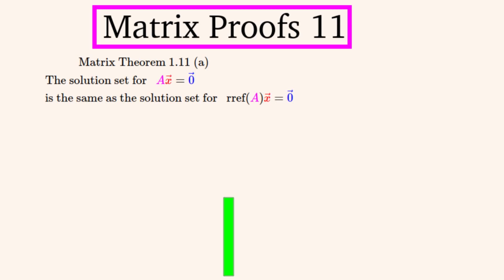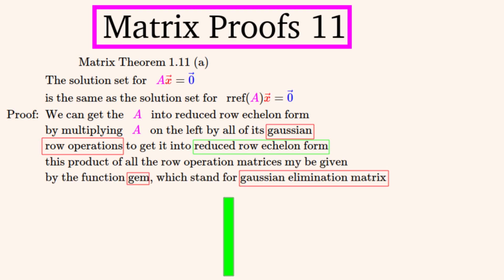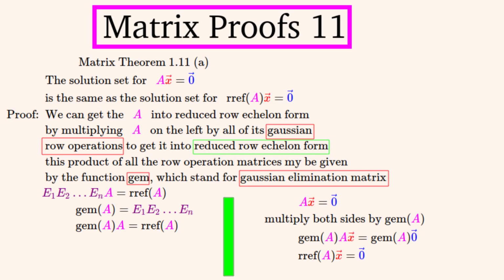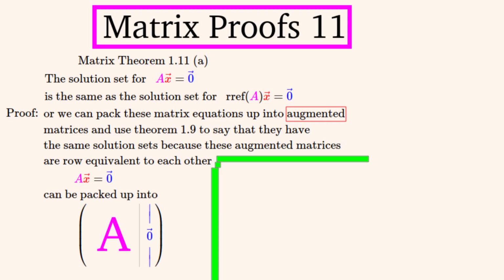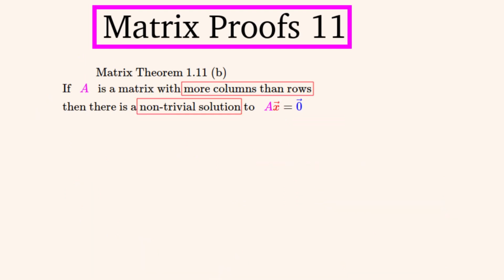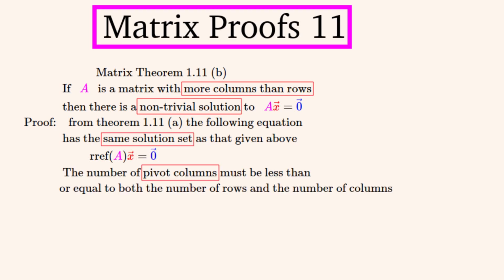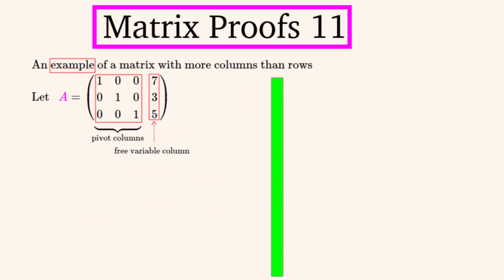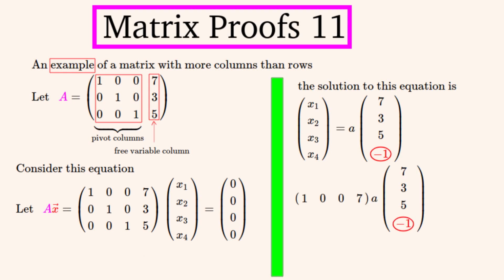Matrix Proofs 11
A proof that an equation containing a matrix with more columns than rows will have a non trivial (non zero) solution.